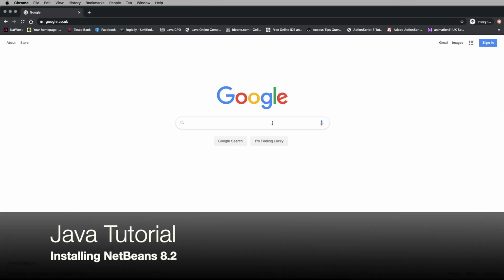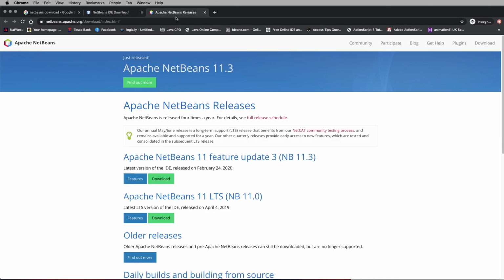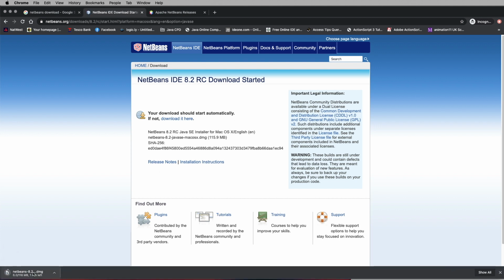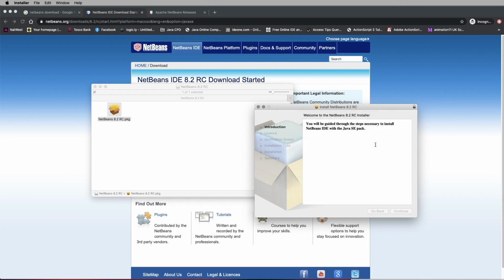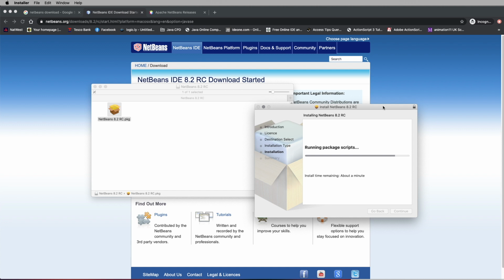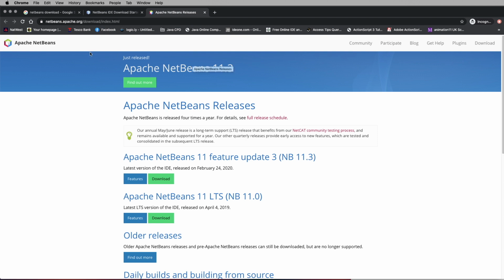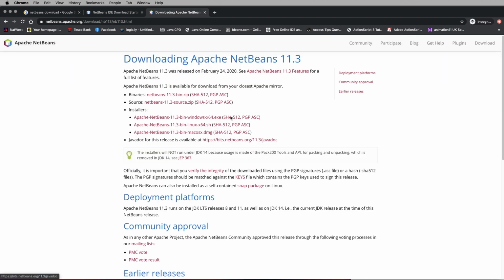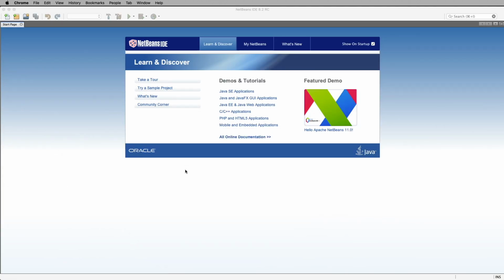Java Tutorial - Installing NetBeans 8.2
This video shows you how to install NetBeans 8.2.  I have a Mac, so it will look a little different installing on a PC - but it should still be simple, and it took 7 minutes to do.

Yes, I would install Apache NetBeans 11.3 too...  but that is up to you.